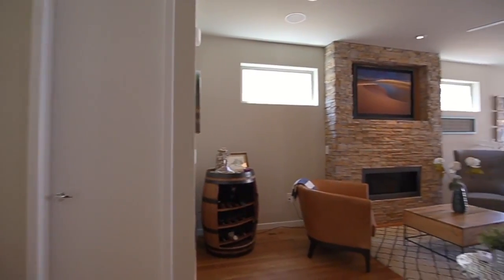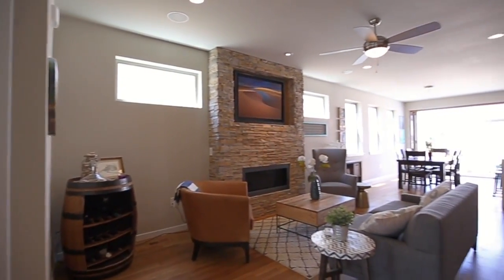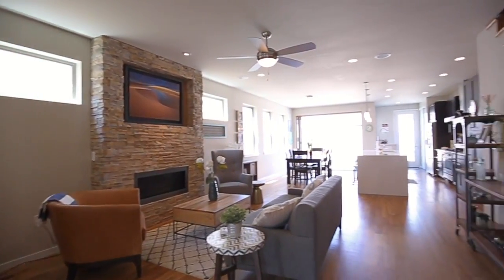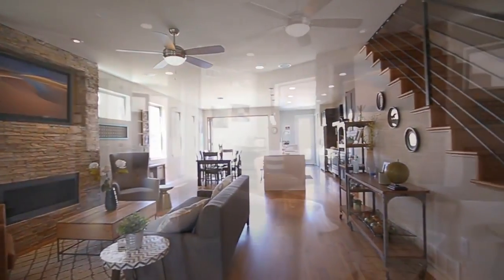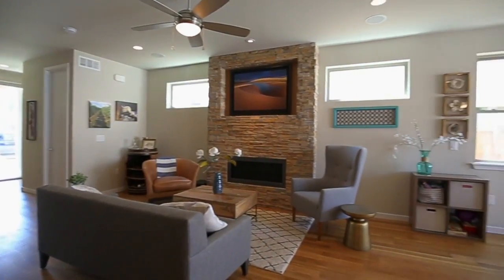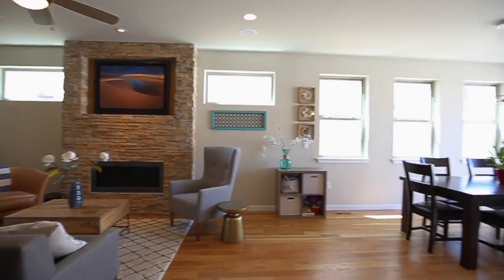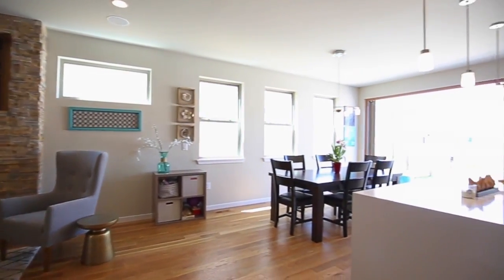SOLD | 4331 Stuart St